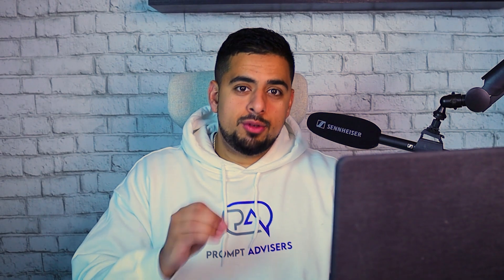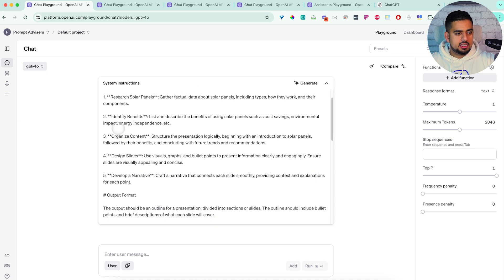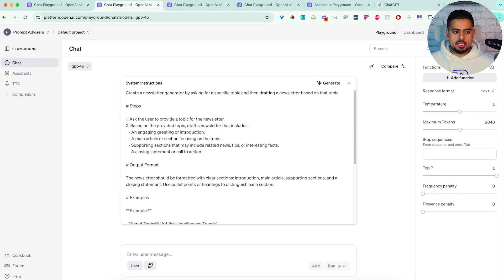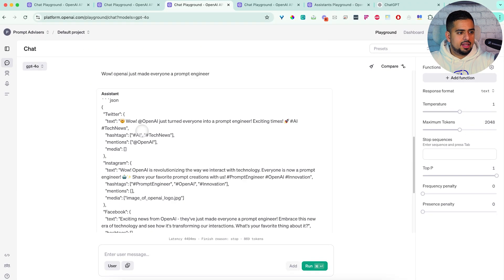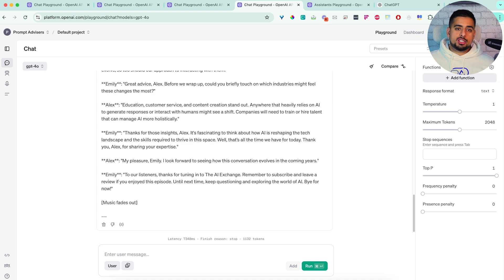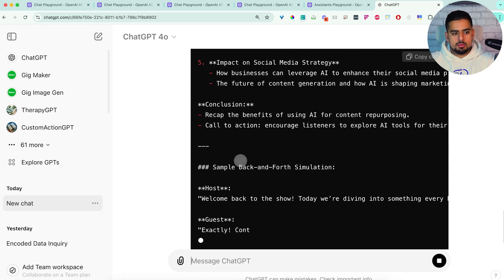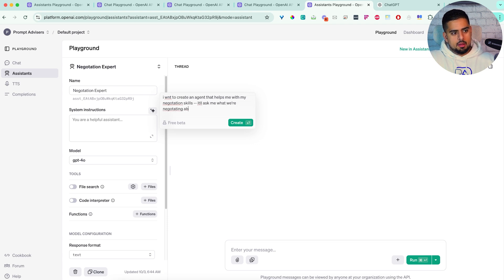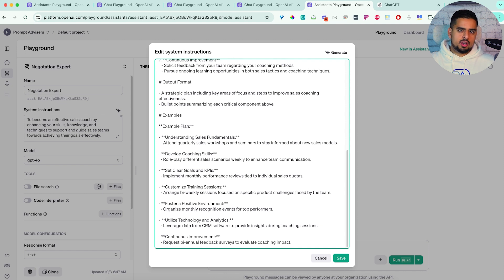ANYONE Can Write Prompts With This New OpenAI Feature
In this video, we're excited to introduce a groundbreaking feature from OpenAI that will empower everyone to become a prompt engineer. Say goodbye to the challenges of crafting effective prompts; we're diving into the world of metaprompting, a game-changer for generating precise AI interactions.

Discover how to:

Utilize OpenAI's new metaprompting feature to streamline your prompt creation
Create tailored prompts for various tasks in just seconds
Enhance your AI interactions with practical examples and use cases
Master the art of prompt engineering, regardless of your experience level
Whether you're new to AI or a seasoned pro, you’ll learn practical, actionable techniques to revolutionize how you interact with AI systems.

I guarantee you’ll walk away with valuable insights that will transform your AI prompting skills.

👋 About Me: I’m Mark, owner of Prompt Advisers. For the past two years, we’ve been helping companies across industries integrate AI effectively into their workflows. With my experience in AI automation, I’m here to help you maximize the potential of your AI projects.

Don’t miss the special reveal at the end - a super simple Make automation that lets you create effective prompts in seconds!

TIMESTAMPS ⏳

0:00 Introduction to OpenAI's new feature for prompt engineering
0:12 Overview of the feature’s potential to eliminate barriers to prompt creation
0:23 Host introduction: Mark from Prompt Advisers
0:37 Accessing OpenAI Playground and using the "Describe" feature
1:03 Creating a prompt for a solar panel presentation
1:26 Modifying the prompt to refine structure and formatting
2:02 Creating a newsletter generator by prompting users
2:38 Creating a content generator for social media posts
3:02 Podcast script generator simulating a conversation
3:58 Improving system prompts for better script and simulation
4:41 Modifying prompts to translate a newsletter into multiple languages
5:25 Introduction to the assistant Playground for creating agents
6:13 Adjusting prompts to successfully create a negotiation coach
6:28 Testing a sales coach agent with unlimited prompt creation
7:01 Simulating negotiation scenarios and customizing agent responses
8:02 Testing prompts for agents coaching negotiation strategies
9:03 Refining agentic prompts for effective responses in various contexts
10:02 Agent-driven prompts supporting diverse use cases like negotiation and sales
11:01 Switching prompt strategies efficiently between agents
12:01 Final tips on utilizing the new tools and encouraging users to test features